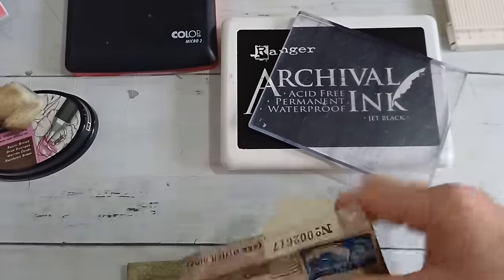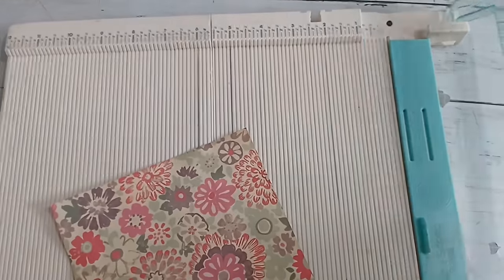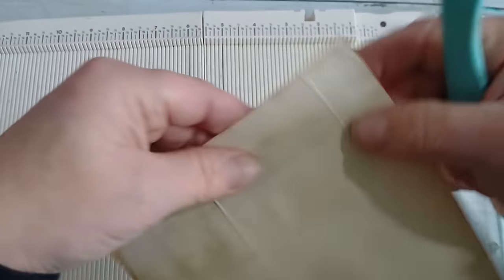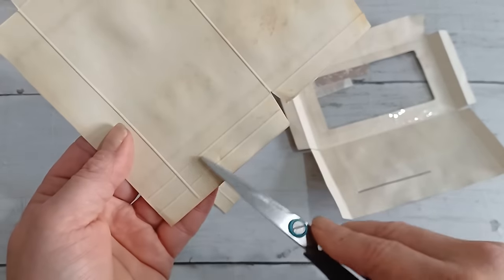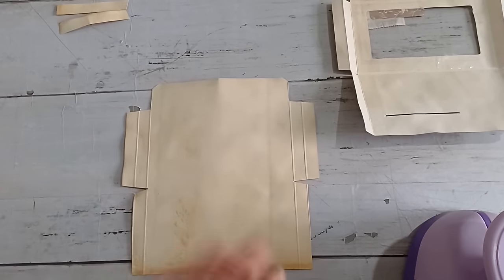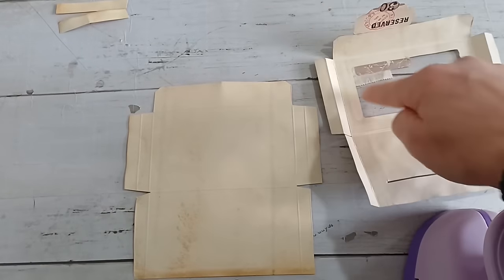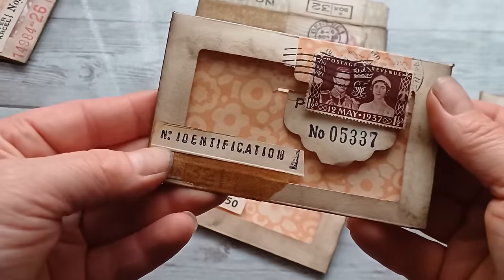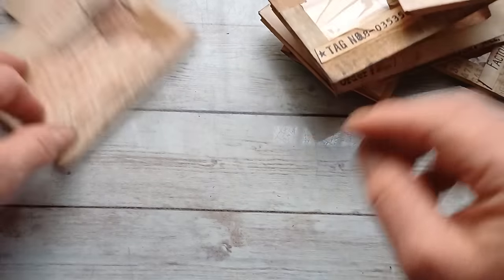6X6 Paperpad Project/ Scrap Your Stuff/ Easy, Fun and Cheap papercraft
big thanks to Margreth from Sevenplaza for shout out! It's a huge help and I really appreciate that💖
While doing my physio therapy  I have found in my stuff many 6x6 paper pads, and I decided to use them to make a lot of small window envelopes/ gift pouches.
If you have some 6x6 too, well then come to craft along with me  😍
Woodware Merchandise Tag: UK Amazon
and I found same size and style on US Amazon as well
Thanks to you all for an amazing support!